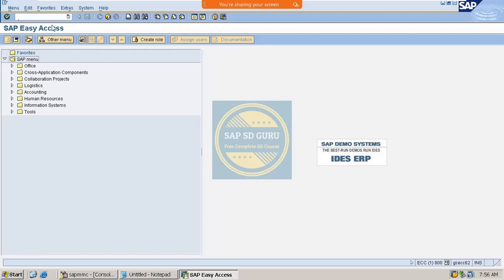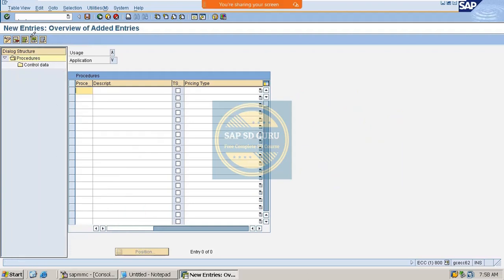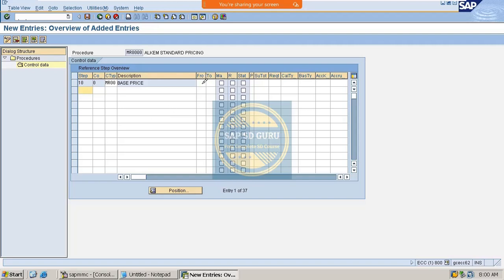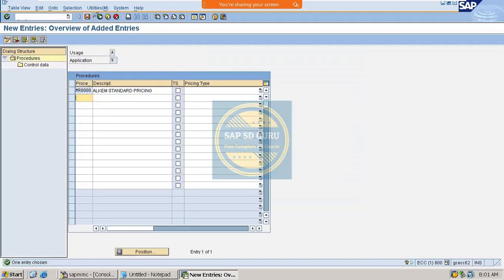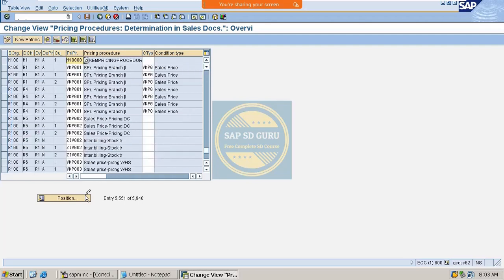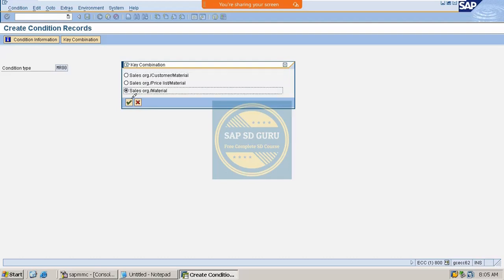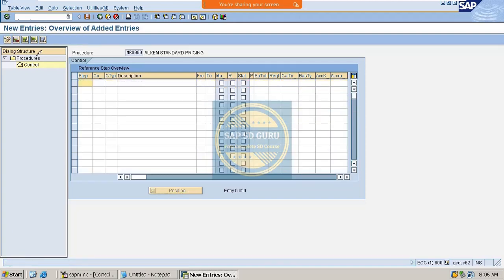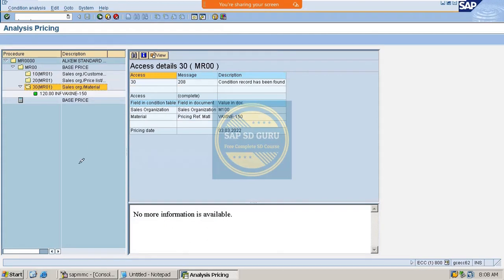how to create pricing Procedure in sap |Pricing Procedure Configuration |V/08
SAP SD CLASS  53 / PRICING CONFIGURATION IN SAP SD PART - 7
CREATION OF PRICING PROCEDURE IN SAP SD (V/08)

sap project
pricing procedure
pricing procedure determination in sap sd
# how to create pricing procedure in sap
v/08